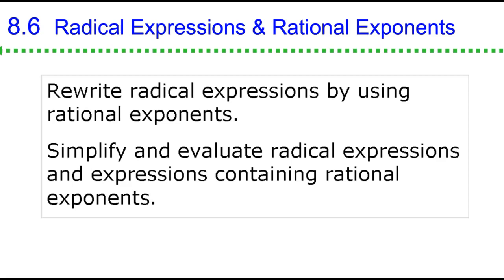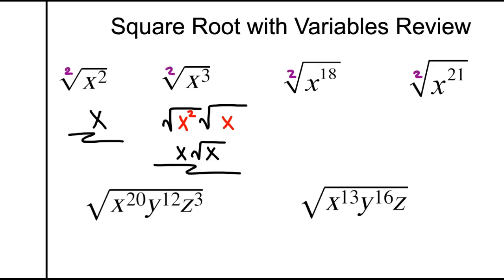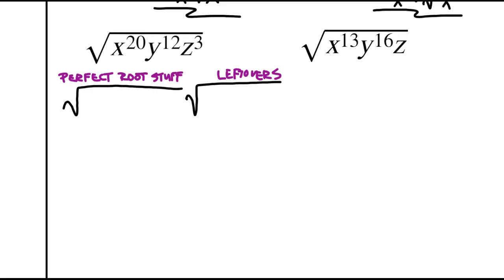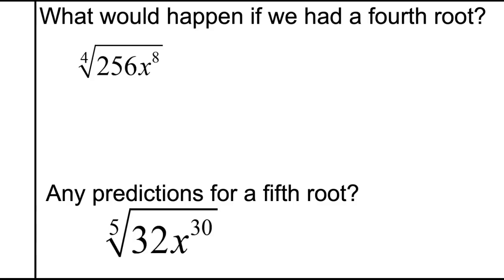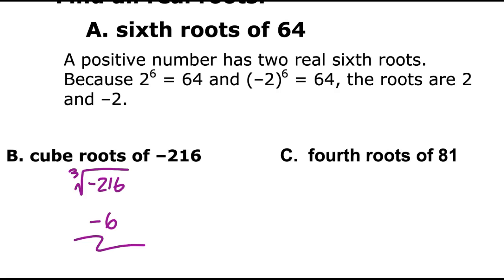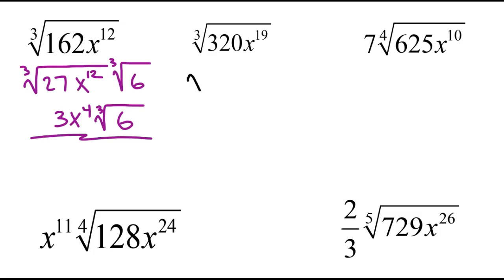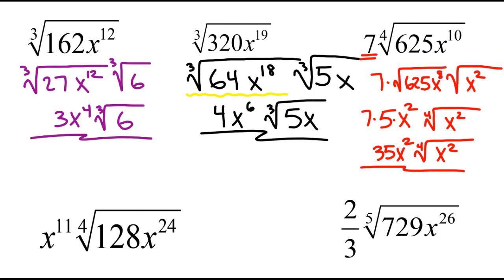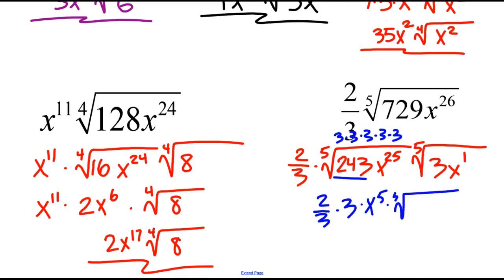8.6 Day 1